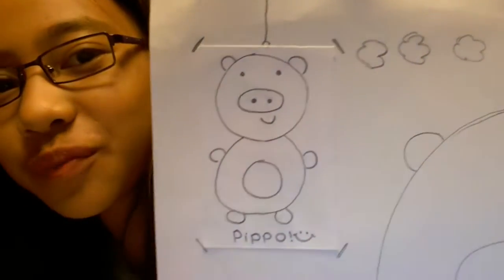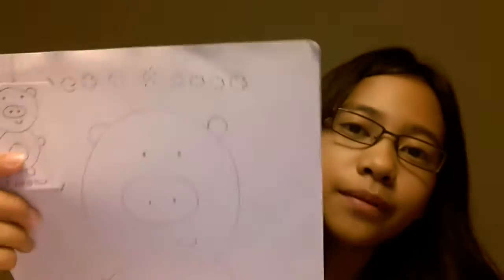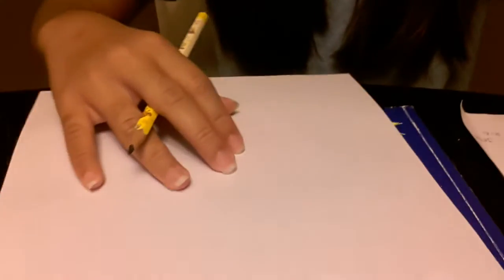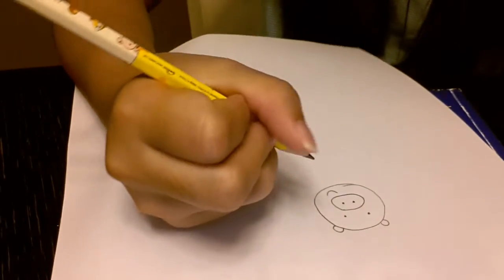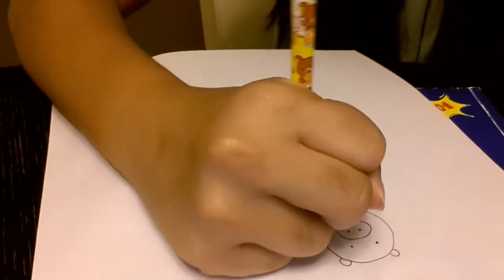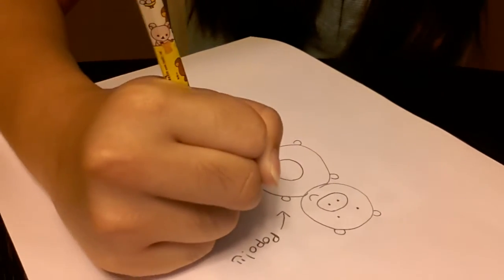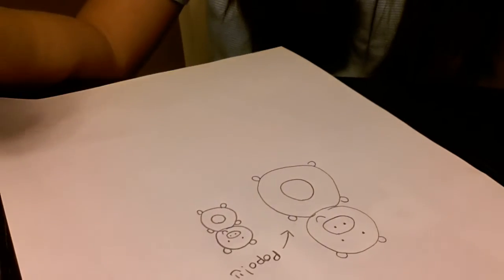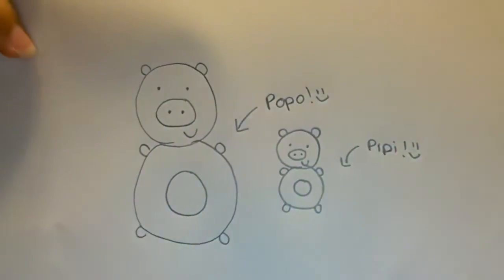Tutorial-how to draw PIGGY^_^